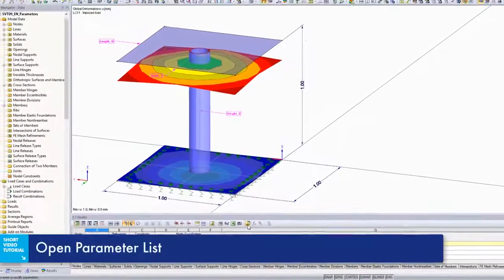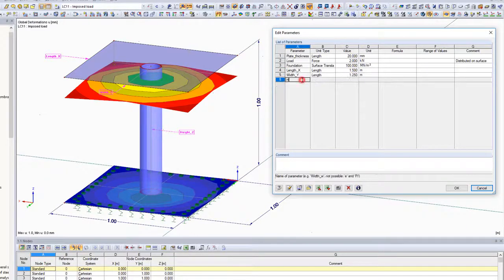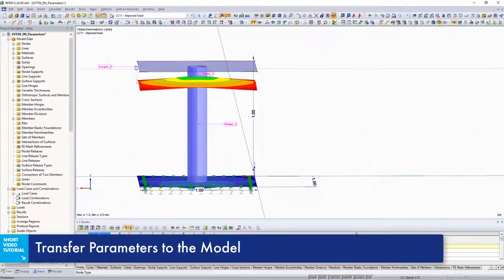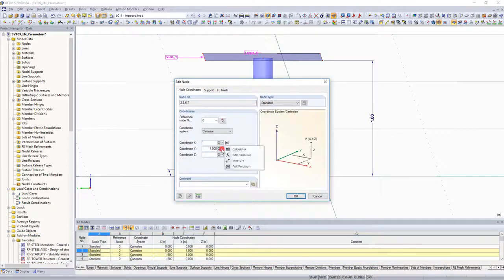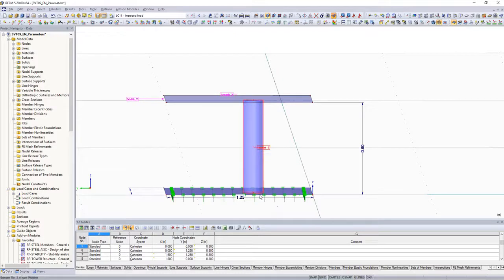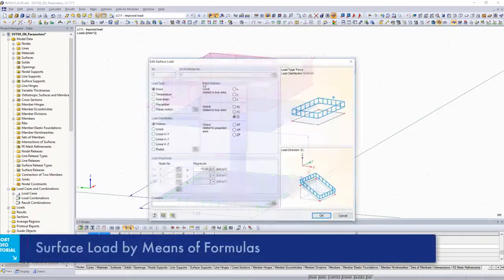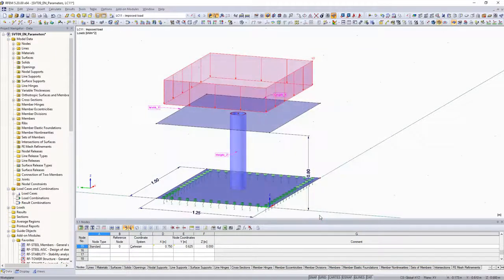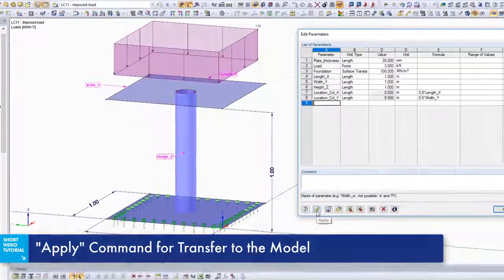[EN] SVT 009 | Parametryzacja modeli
Film wyjaśnia, jak używać parametrów w programie RFEM do analizy statyczno-wytrzymałościowej MES lub w programie ramowym RSTAB firmy Dlubal. Geometria, podpory i obciążenia są parametryzowane. Modele parametryzowane stanowią podstawę do tworzenia własnych bloków i są szczególnie przydatne w przypadku powtarzających się układów konstrukcyjnych.

Krótkie samouczki wideo to krótkie filmy wideo, które krótko i zwięźle wyjaśniają przydatne funkcje programu, aby ułatwić codzienną pracę z oprogramowaniem Dlubal.